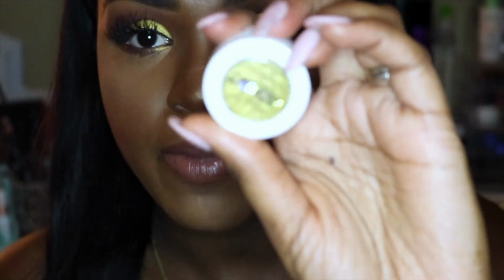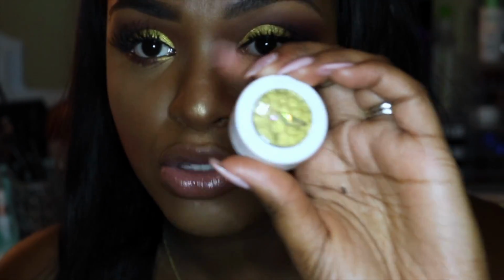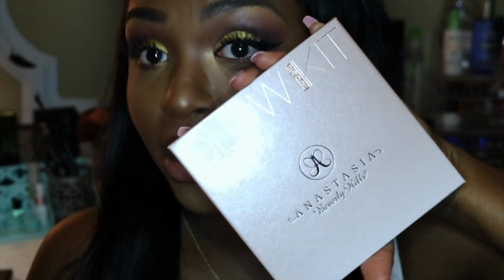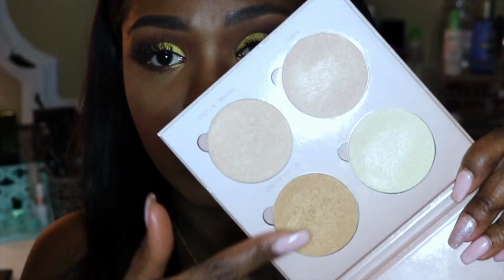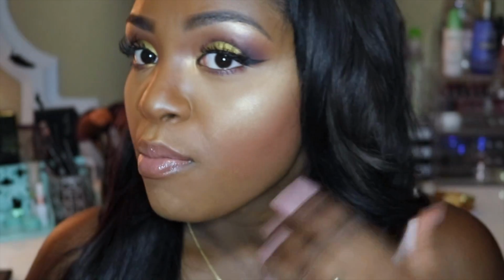Transition into SPRING GRWM x Colourpop "Telepathy" & ABH Glowkit "THAT GLOW"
please help me reach my goal this month of 500 subbies !

xo barbz

morphe brushes 35o palette (copper brown)  (transition shade)
MAC e/s (sketch)
TOO FACED Glitter GLUE
Colourpop : (Telepathy)
wet & wild MEGA liquid eyeliner (black)
Maybelline Falsies push up mascara
salon perfect falsies (614) found at only walmart

KVD lock it  concealer (deep 36)
Sacha cosmetics Buttercup setting powder
Mac blush (Film Noir) used to contour
BH cosmetics Blush TOO palette
ABH GLOW KIT  " that glow" (dripping in gold & golden bronze)

NYX : chestnut lip pencil
KVD liquid lipstick : BOW & ARROW
Modelco- Lip Lacquer [Morocco]

C O N N E C T WITH M E

Thanx for stopping by!
Xoxo